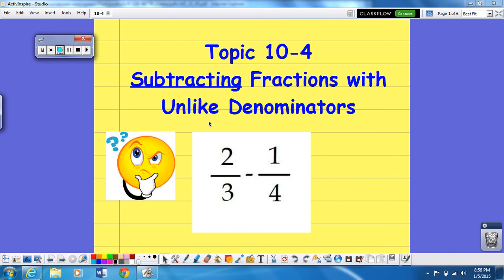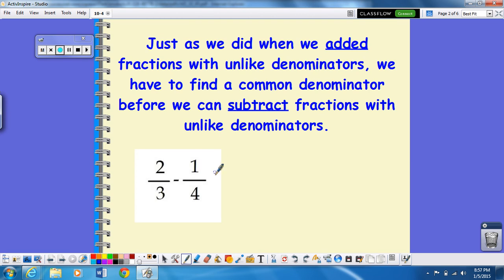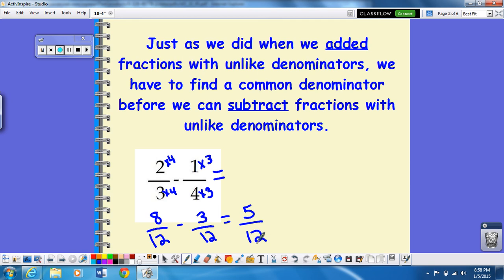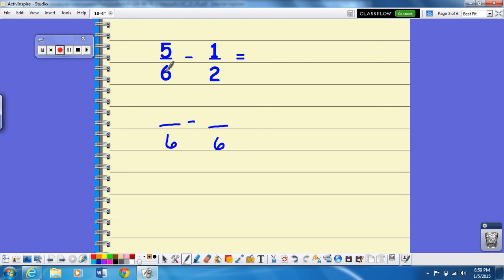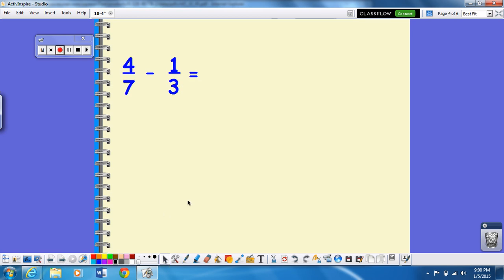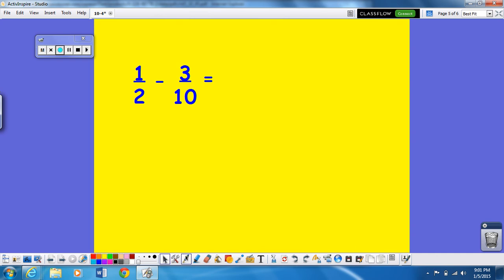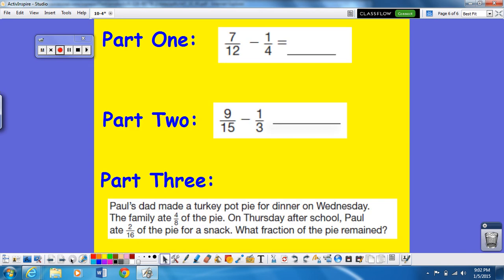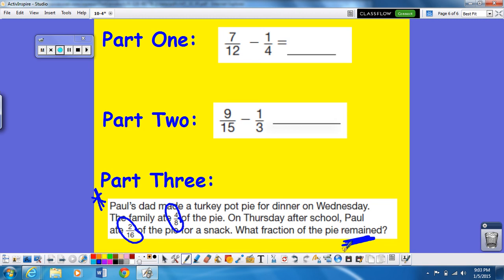Topic 10-4, Subtracting Fractions with Unlike Denominators, homework for January 6